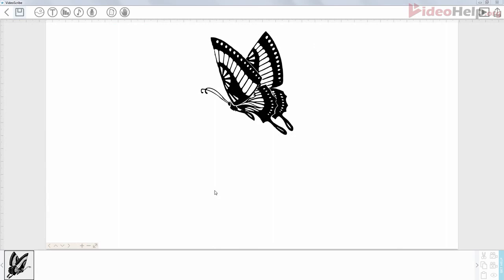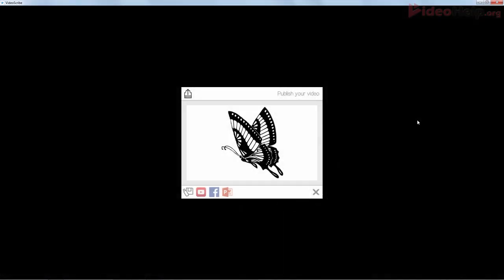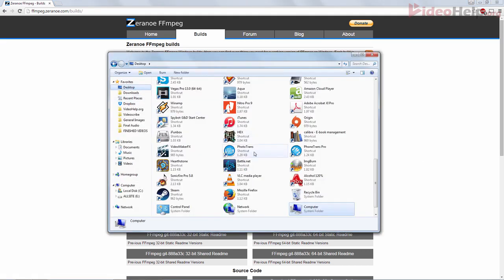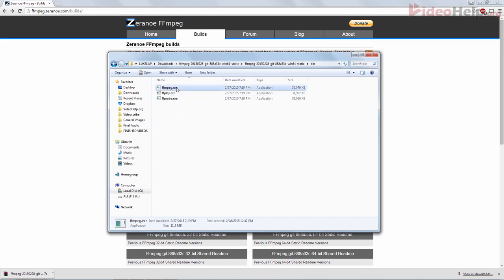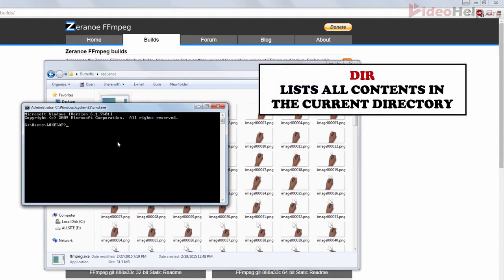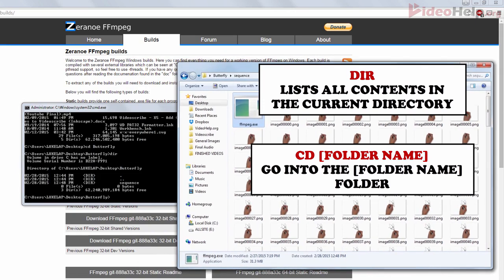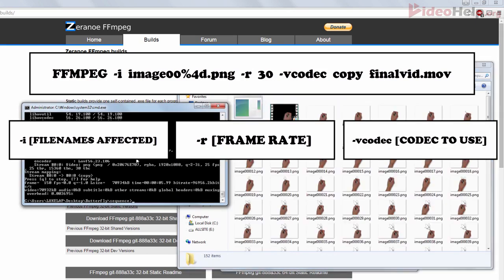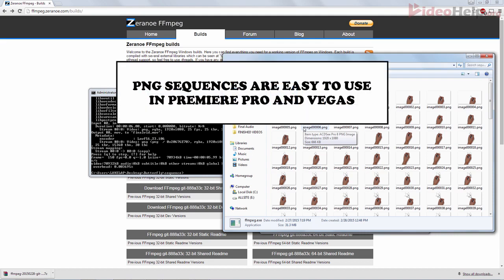Learn White Board Animations-Convert A PNG Sequence Into A Transparent MOV File Windows